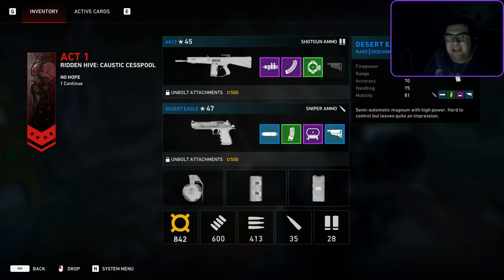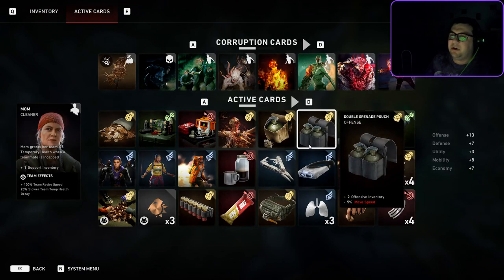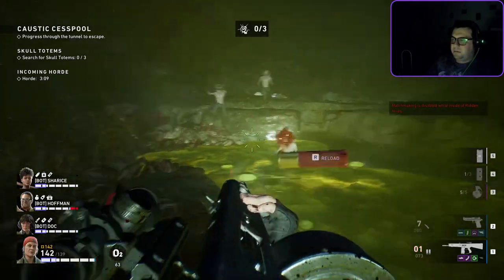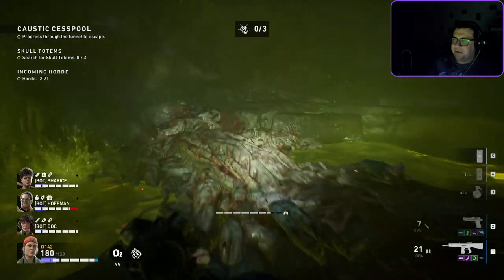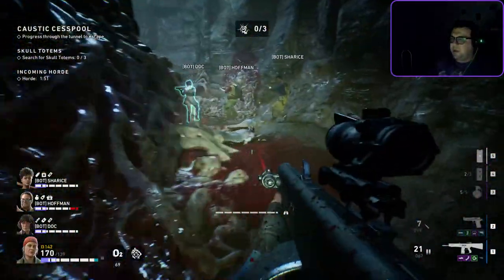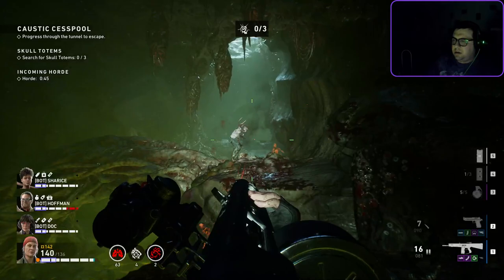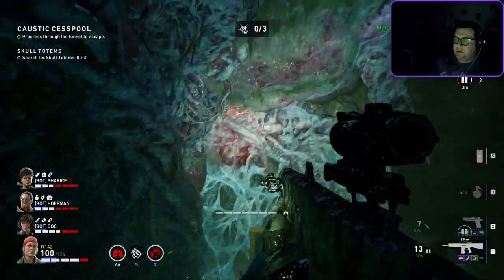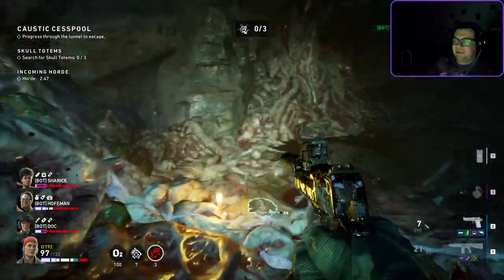Back 4 Blood-- NO HOPE guide *Solo W/Bots* -- Caustic Cesspool from Bad Seeds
00:00 Intro
1:25 First Chamber
6:20 Breaker Fight
9:50 running for the end